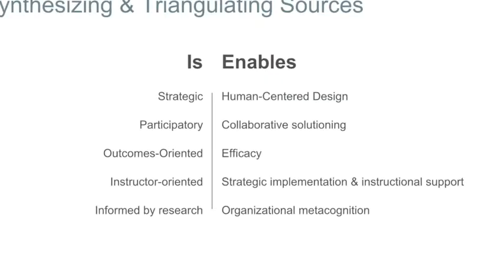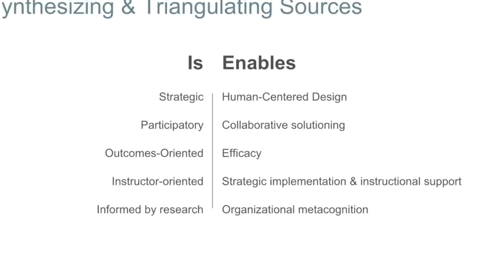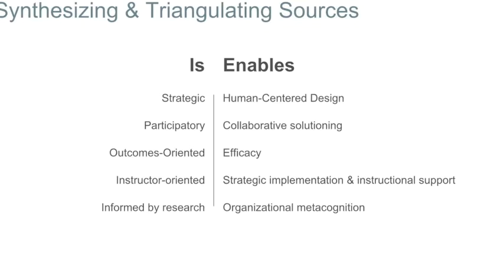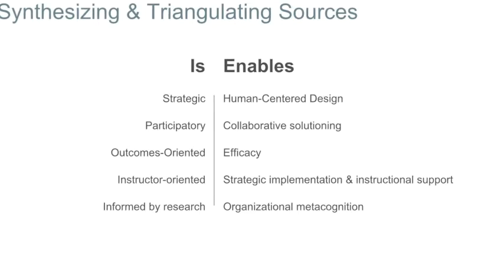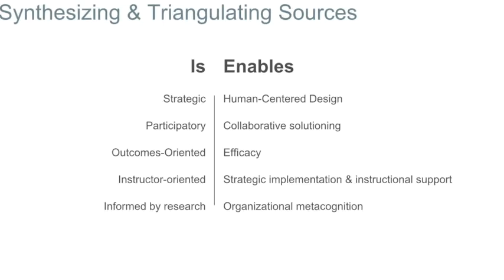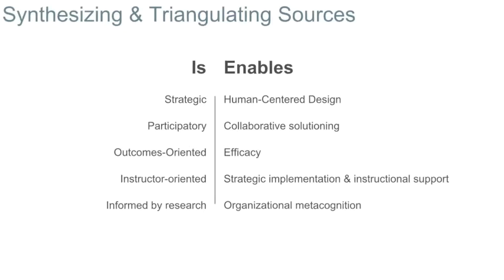Angela Payne Teaching Sample